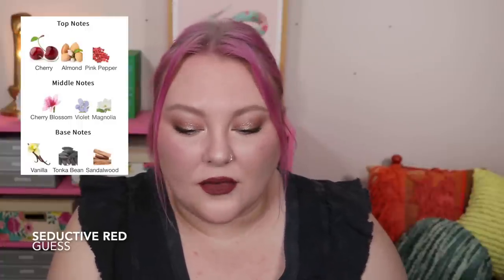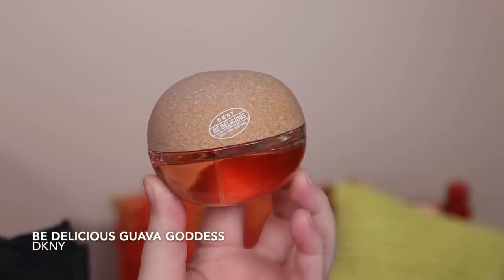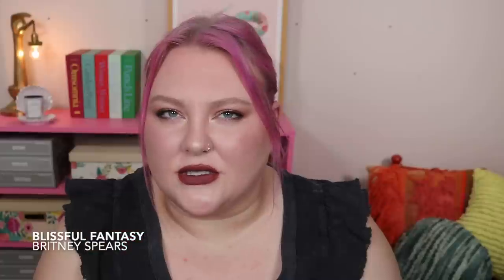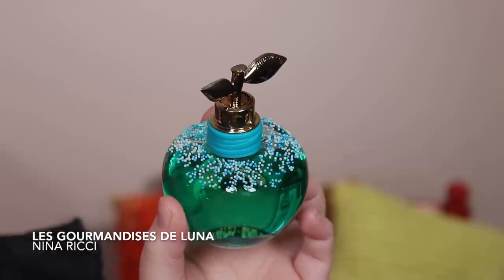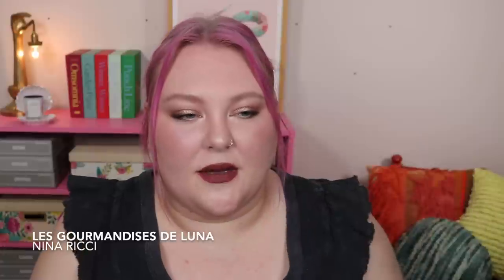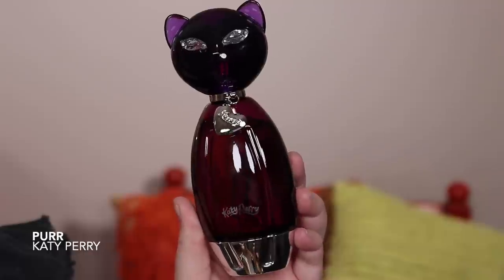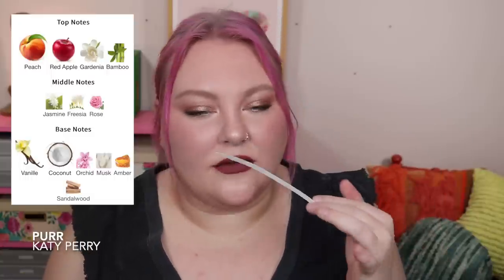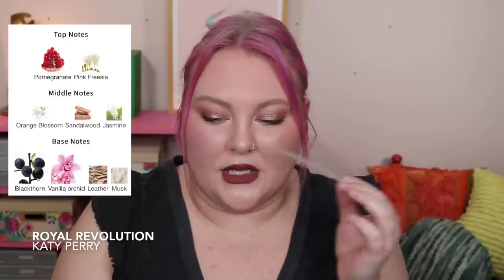The Good, The Bad, & The Nostalgic... Huge FragranceNet Blind Buy Perfume Haul!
It was a mixed bag...

Items marked with a * were sent as PR.

Guess Seductive Red
DKNY Be Delicious Guava Goddess
Britney Spears Blissful Fantasy
Britney Spears Fantasy Naked
Dolce&Gabbana Dolce Garden
Nina Ricci Les Gourmandises de Luna
Paco Rabanne Pure XS for Her
Zadig & Voltaire Girls Can Be Crazy
Katy Perry Purr
Katy Perry Meow
Katy Perry Royal Revolution